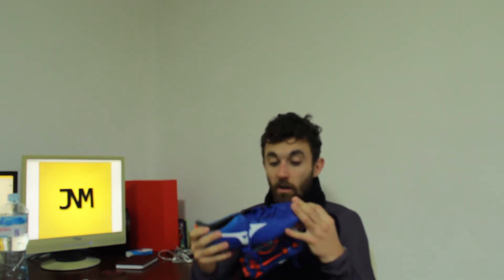New Boots & Update on Pro Trials - Xmas Giveaway #5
Sorry about the poor quality guys, not sure what happened with the camera